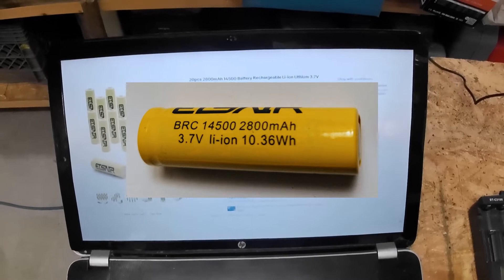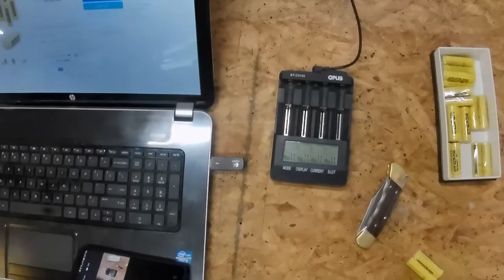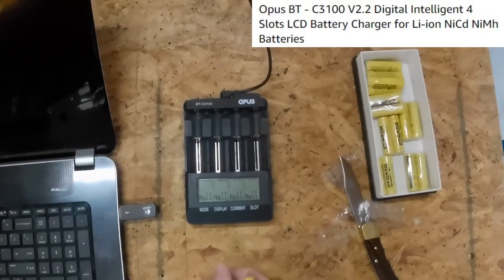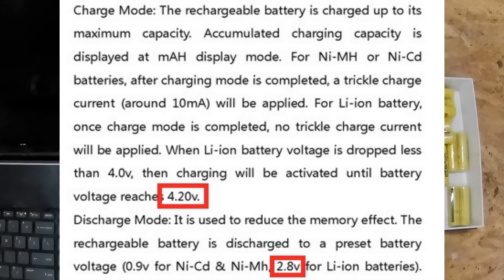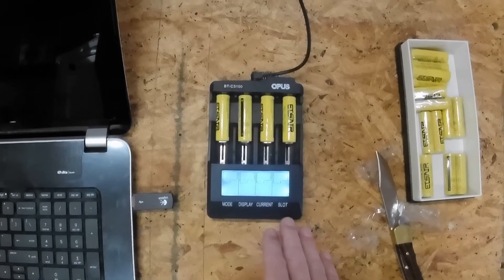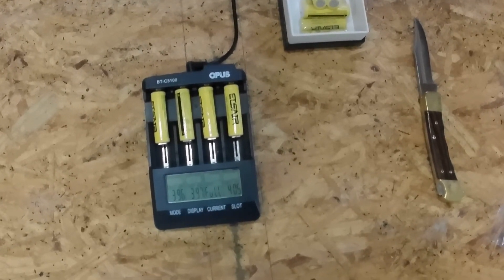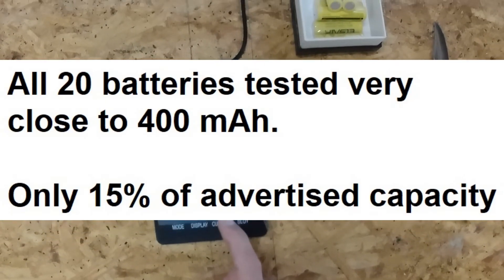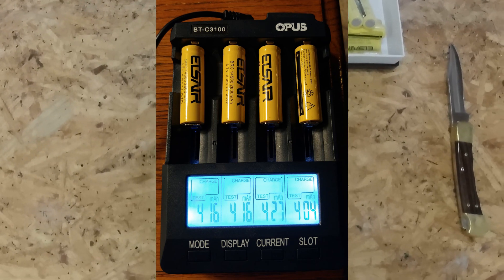2800mAh?? ETSAIR 14500 Li-ion AA 3.7v Battery Capacity Test with Opus BT-C3100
Are they 2800mAh as advertised?

Update: After just one year of light use, the capacity has dropped to less than 200mAh